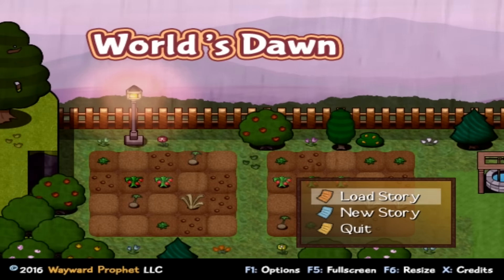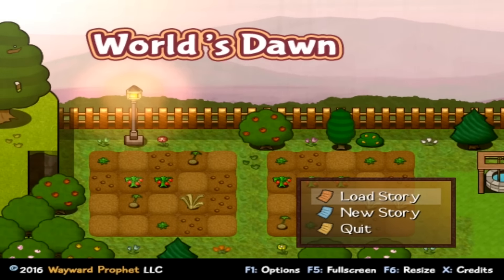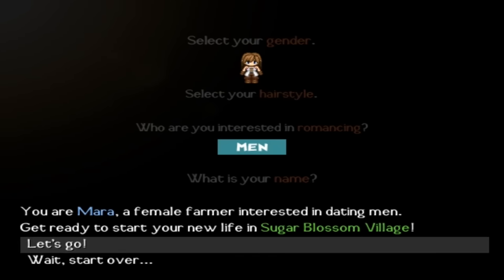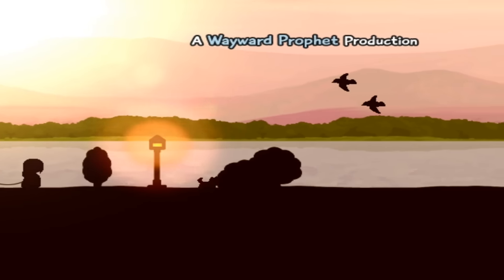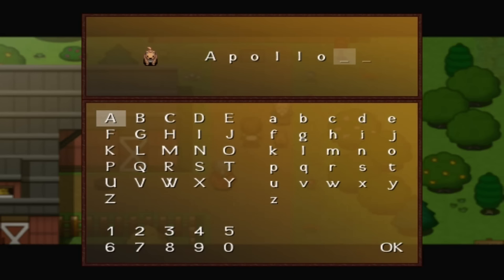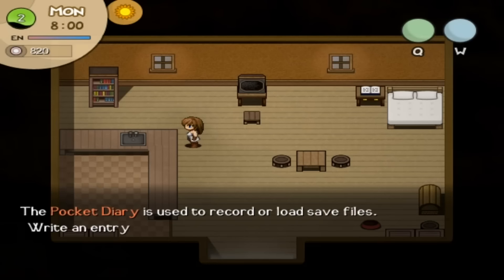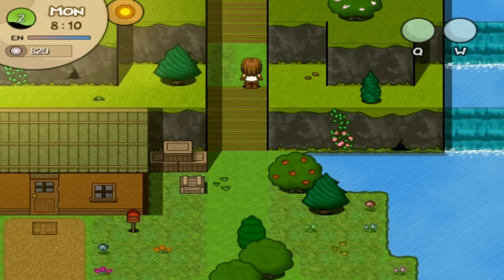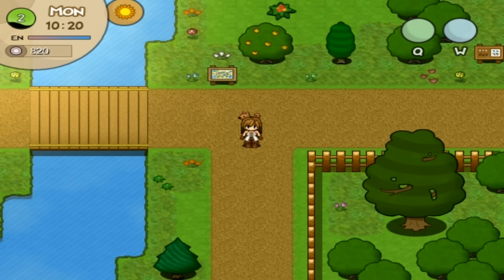World's Dawn (Indie Gameplay Showcase)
This time we will check out the gameplay of World's Dawn, a charming Harvest Moon inspired farming simulator RPG game!

"World's Dawn is a colorful life and social sim set in a sleepy seaside village. Inspired by the Harvest Moon series, it features vibrant top-down graphics, a huge cast of quirky characters to meet and befriend, and 30+ hours of charming gameplay. Soak in the enchanted, whimsical atmosphere of Sugar Blossom Village as you build friendships, find love, harvest crops, tend livestock, customize your farmhouse, compete in festivals, fish, forage, mine, cook, discover magical secrets and more!"